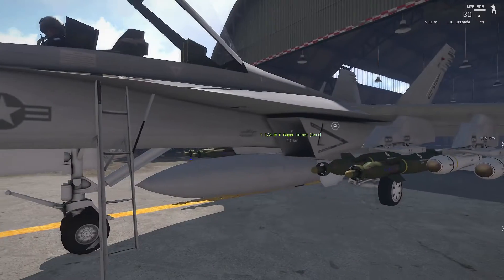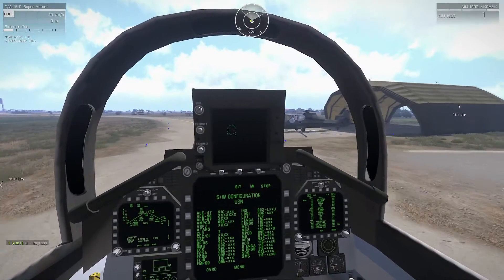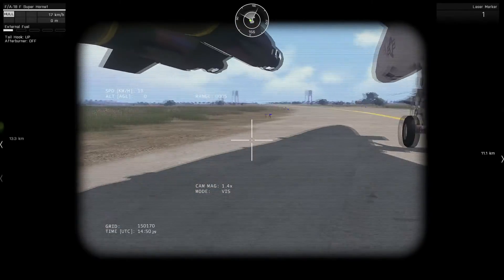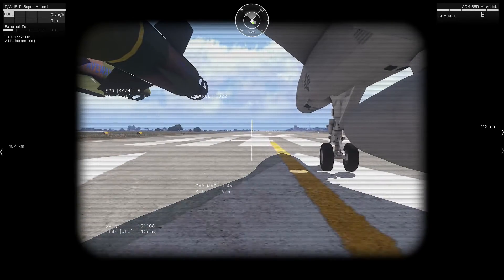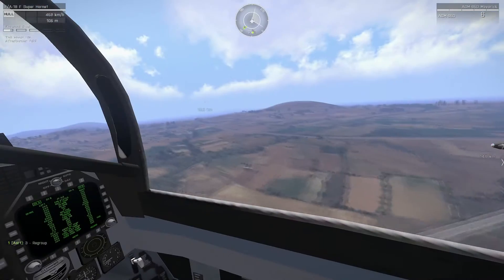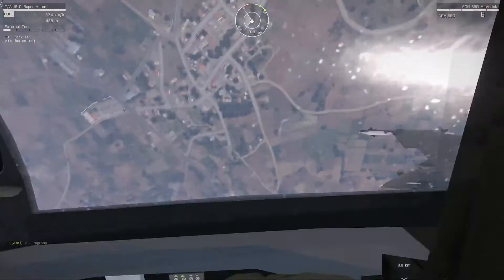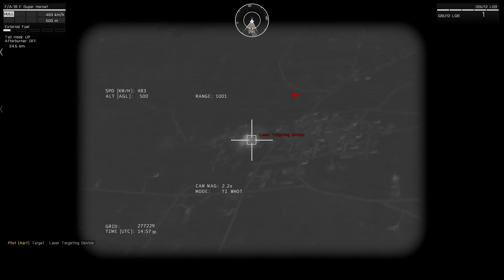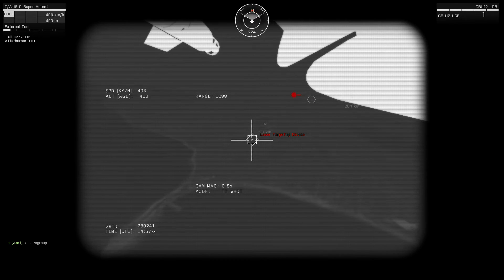Arma 3 | My First SORTIE Air Mission | Gameplay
Ace pilot Aart, takes me under his wing and we fly a mission to bomb some enemy infantry. this was my first time playing a gunner in a 2 seater aircraft. Aart did a great job of flying here. shame my rookie skills was not upto par :)